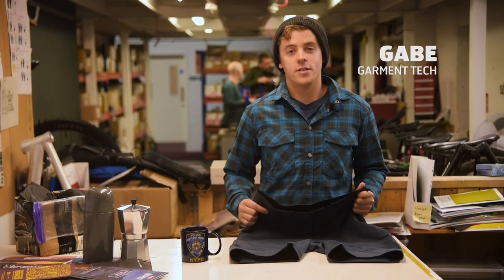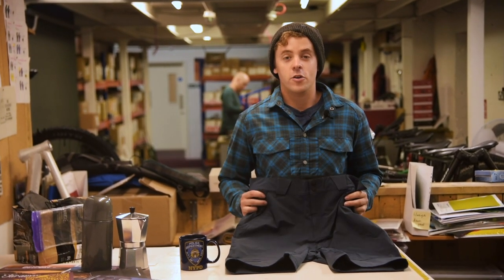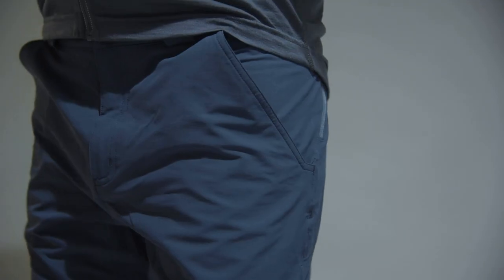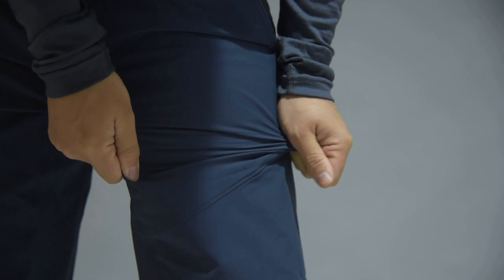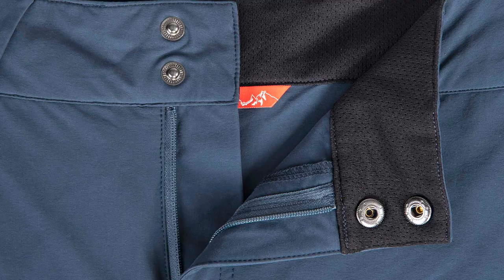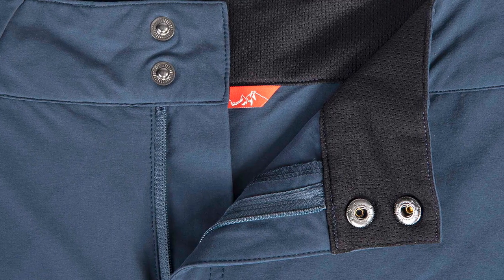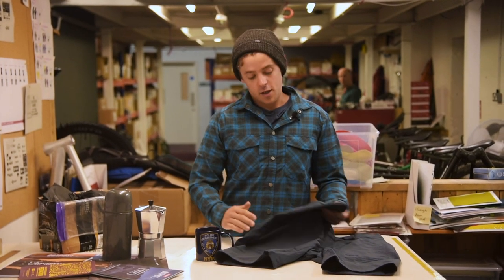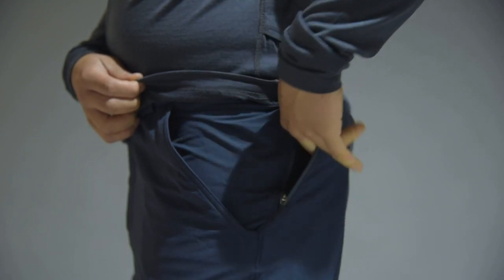STRADA - Bikepacking & Cycle Touring Shorts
Alpine summer touring, peak district cafe-hopping (on-road or off), bike packing trips… Strada are made for comfort when riding, as well as when refuelling for the next leg of the journey…

Strada shorts sit comfortably between baggy and tight-fitting. They’re designed for function and fit no matter how and where you ride and work pretty well for the bit where you get off your bike and hike up a mountain too.

Quick-drying shorts for extended cycling adventures, wear them alone or layer over undershorts.